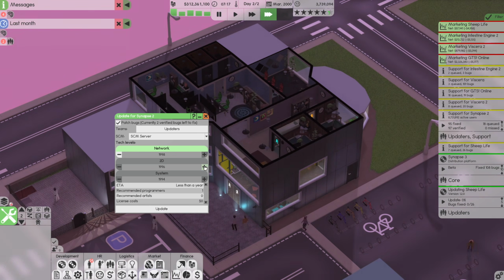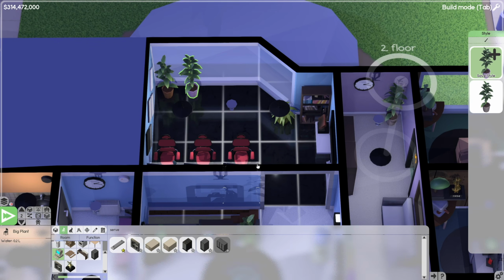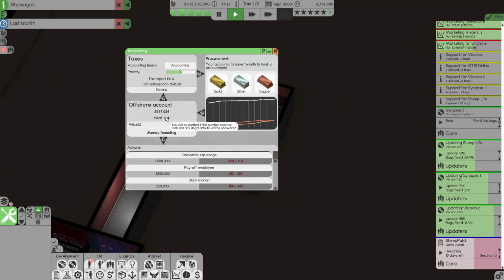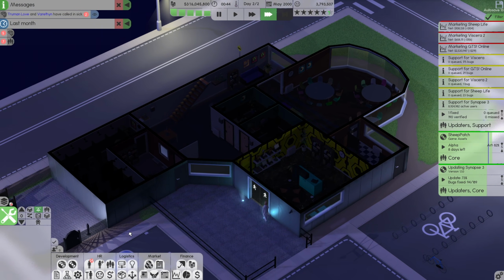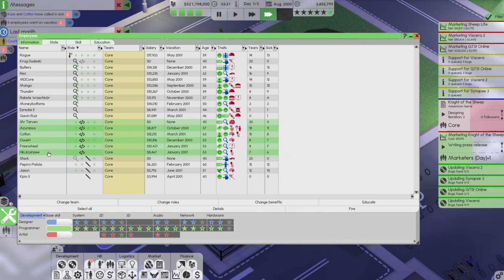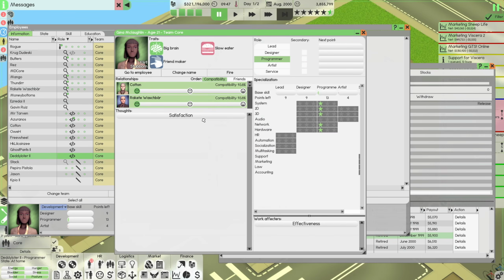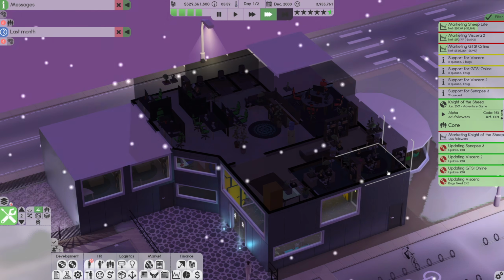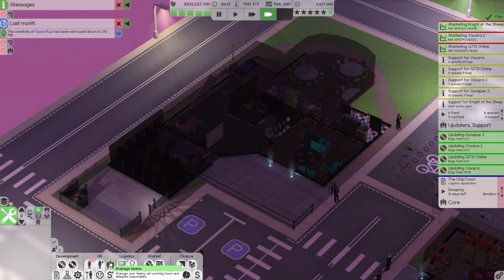Software Inc Gameplay and Tutorial ish part 35 - Visionary Hunt (Beta 1.7 2023)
Part Software Inc Gameplay, part Software Inc tutorial and guide for beta 1.7! Lead developers, accounting, hardware, and printing are new since last time, so I'm back now in 2023 to give it a go!